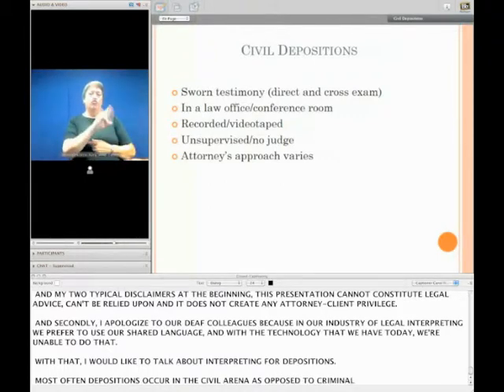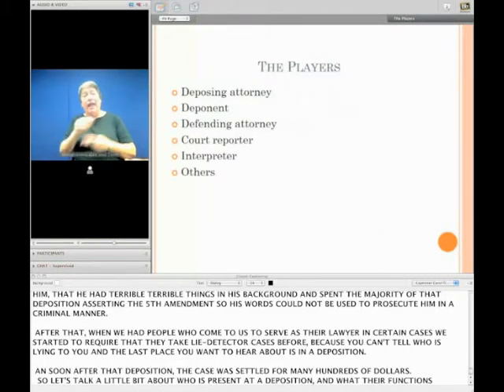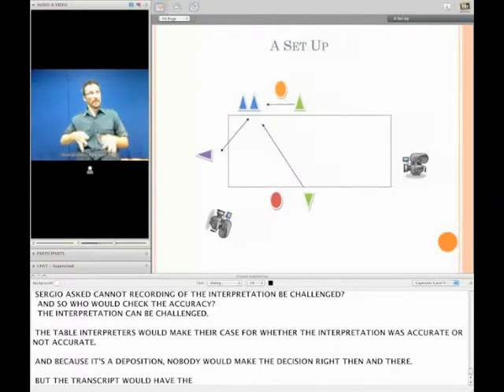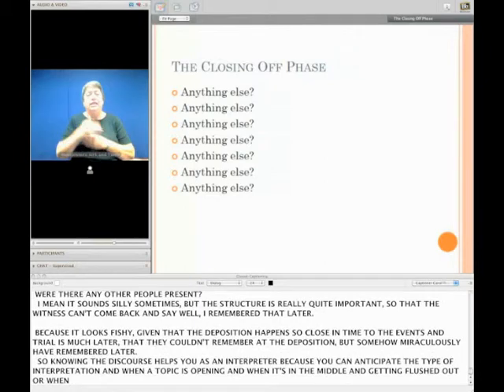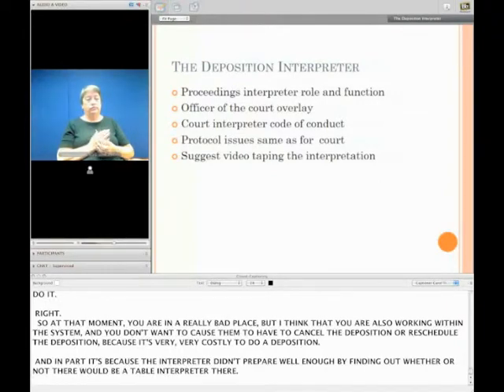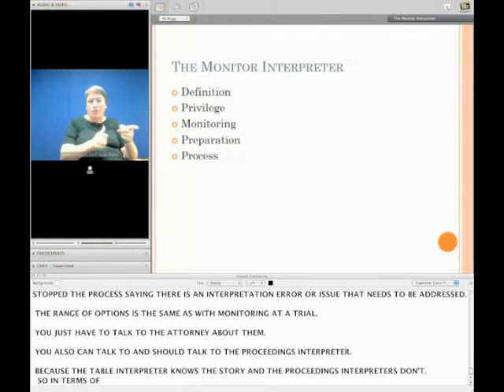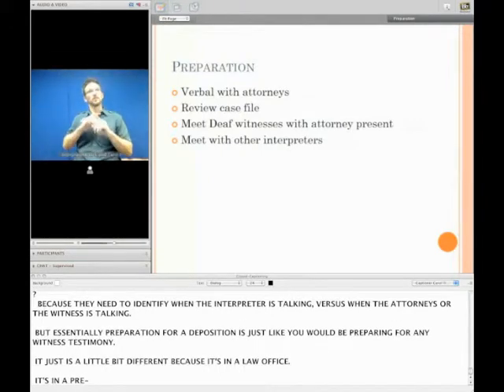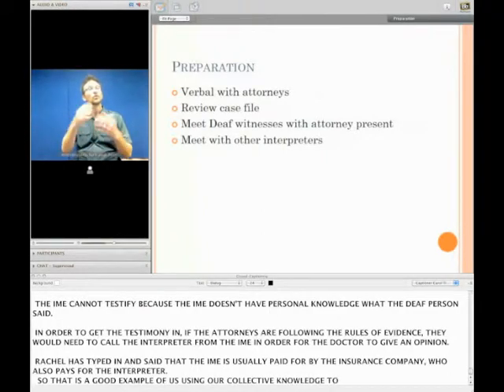Interpreting Depositions by Carla Mathers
Depositions form a part of pre-trial discovery engaged in typically by attorneys in civil matters.  When a Deaf witness is to be deposed, court interpreters will be engaged.  Table interpreters may also be present to monitor the interpretation.  Frequently, depositions are videotaped to preserve the interpretation in case of later challenge.  Depositions can also be used as evidence during a trial to impeach a witness who testifies differently from their testimony during the deposition.  Highly accurate and competent interpretation at depositions ensures that impeachment at trial does not become an examination into the quality of the prior interpretation at the deposition.  This seminar will set forth the basic procedures involved in a deposition and will set forth the common ethical and staffing considerations for the interpreter hired to interpret for a deposition.